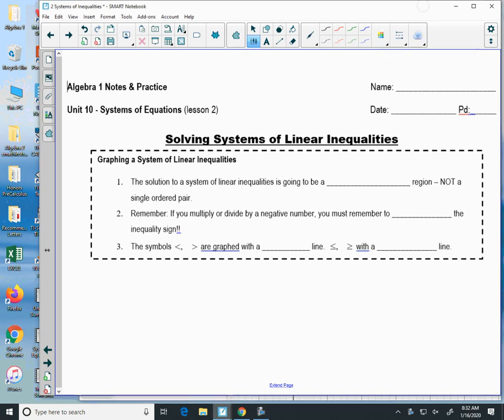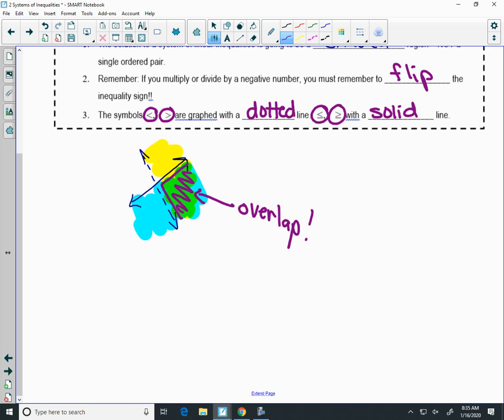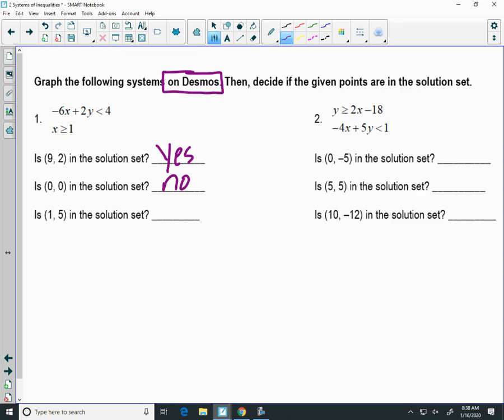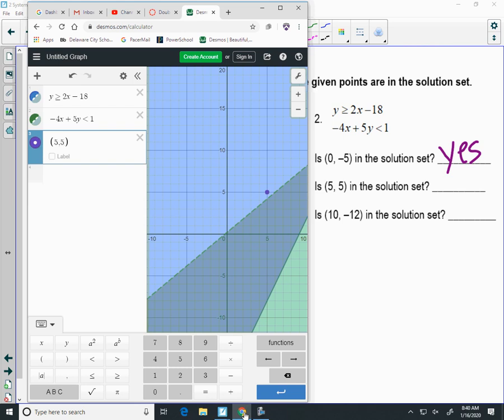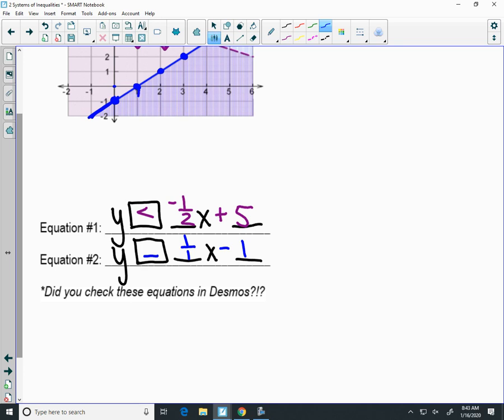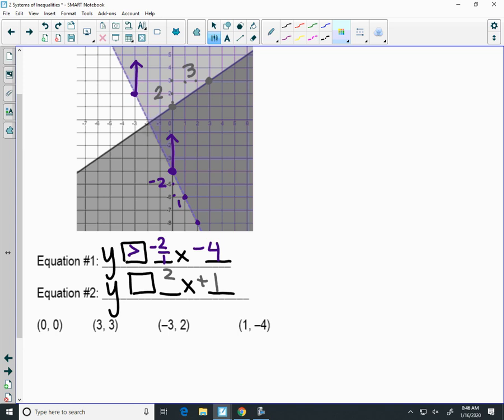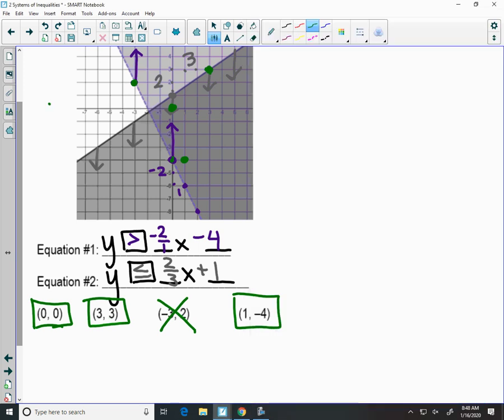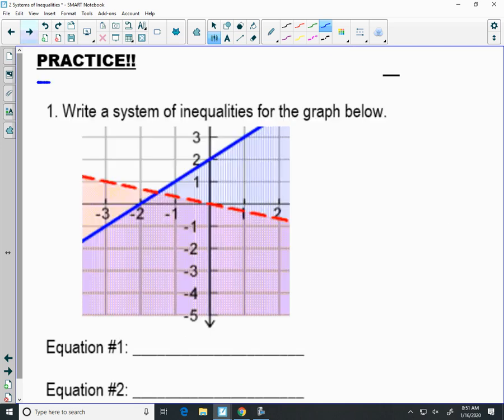Systems of Inequalities